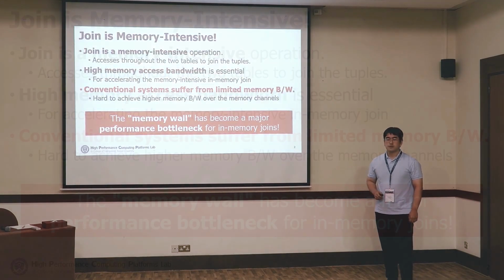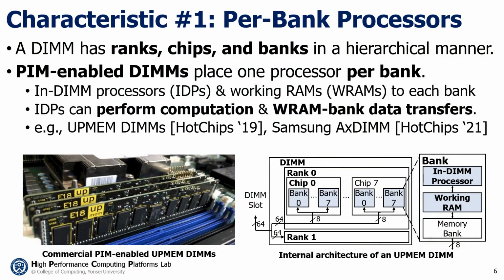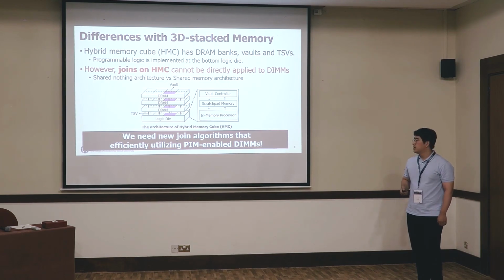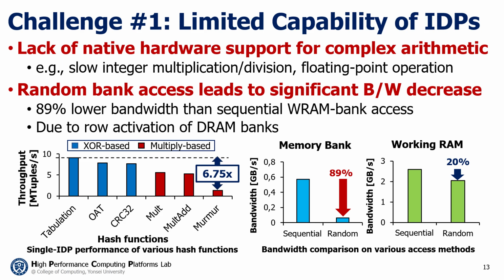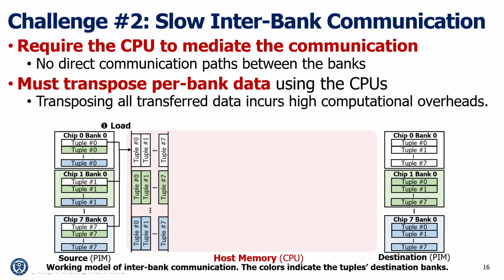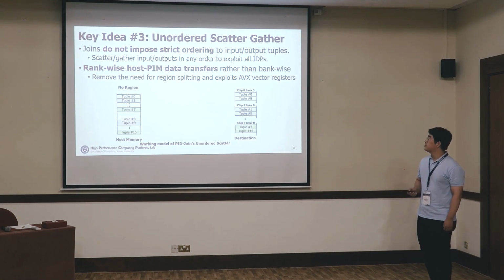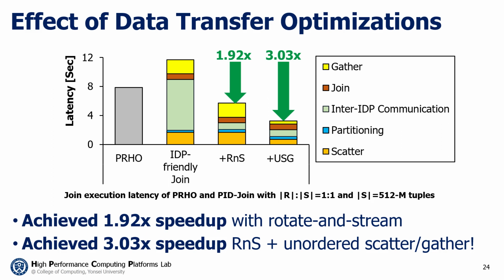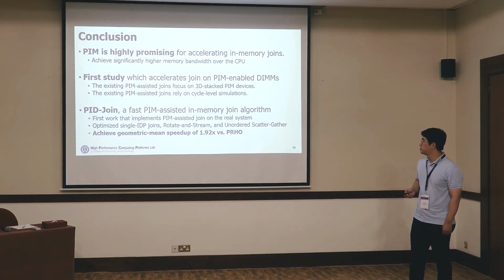ABUMPIMP 2023 - Invited talk: A Fast Processing-in-DIMM Join Algorithm Exploiting UPMEM DIMMs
In this video, Chaemin Lim of Yonsei University introduces PID-Join, a high-performance processing-in-DIMM join algorithm optimized for UPMEM DIMMs.

00:00 Background & Motivation
06:49 PID-Join: Processing-In-DIMM Join Algorithm
14:36 Evaluation
18:34 Conclusion